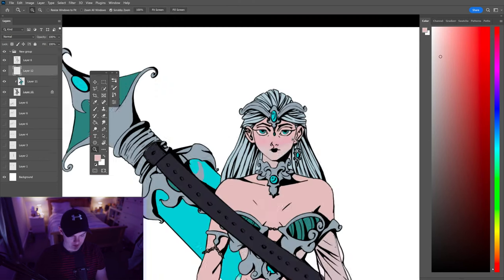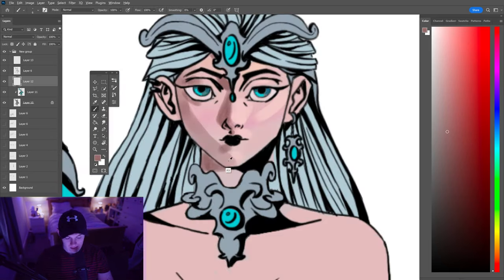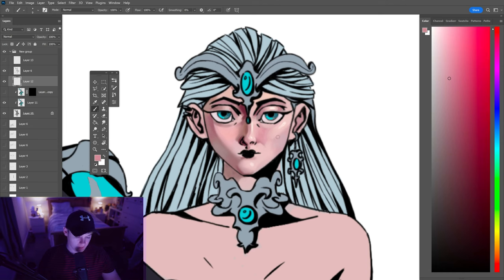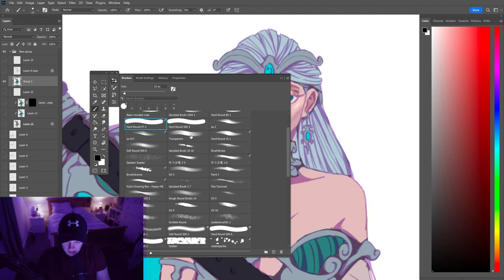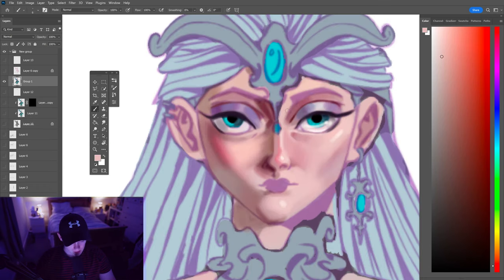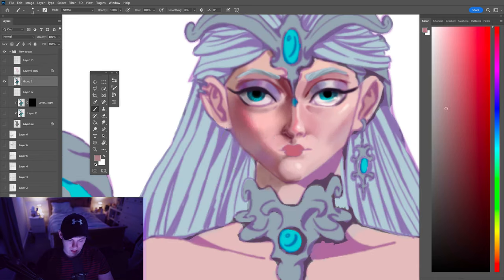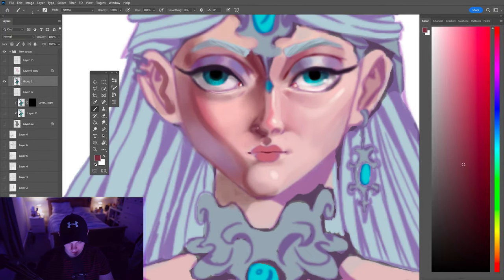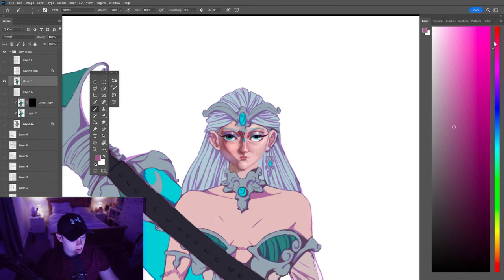USE THIS THOUGHT PROCESS TO SERIOUSLY IMPROVE YOUR ART!! SKIN PAINTING TUTORIAL - PALE SKIN!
Hope you enjoyed this video on my personal process on painting very pale skin and I hope you picked up some tips you can use in your own work! Let me know if you enjoyed in the comment section and let me know if you would like another more in depth video on this process!